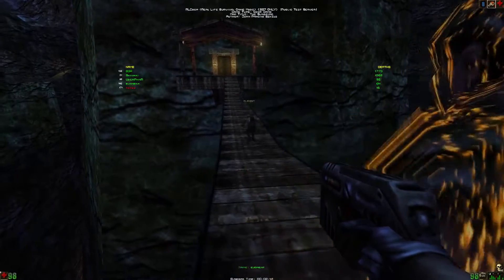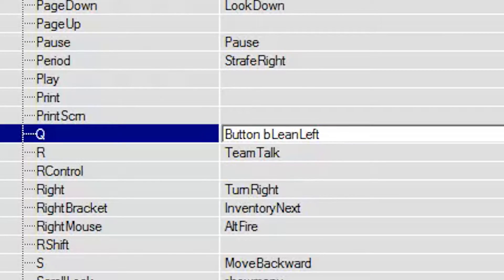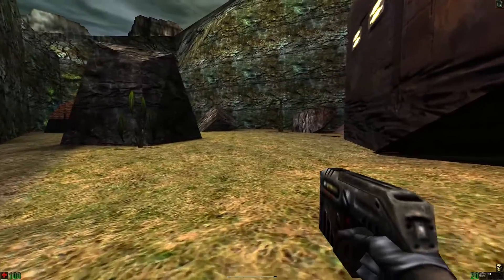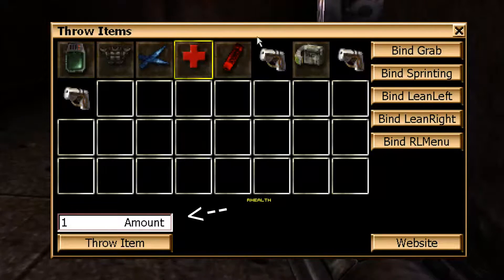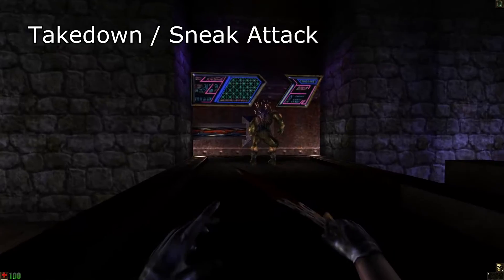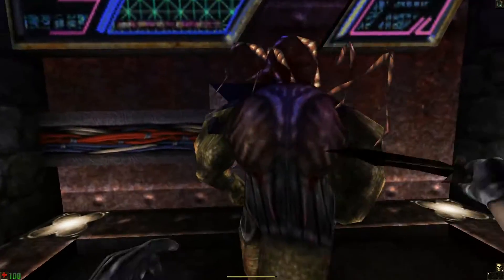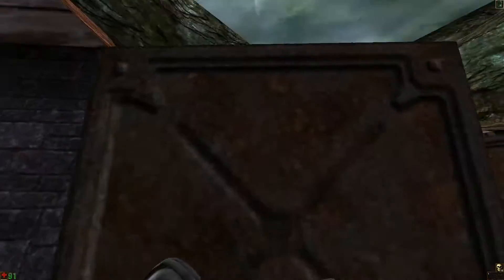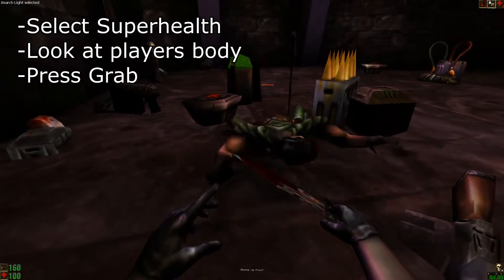[Unreal] RLCoop - Short Tutorial For New Players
This is a short tutorial video for new players to get started in RLCoop, as I have a big event coming up plus more events planned in the future, so wanted to make a short vid to better help all the newcomers to RLCoop

The New Commands:

Grab
RLMenu
Button bLeanLeft
Button bLeanRight
Button bSprint
FeignDeath

There is a RLCoop event happening for the UT4 community next week, and will be hosted live on Epic Games official twitch UT stream More info below

To learn all about RLCoop in a much longer and more in-depth video, check here!